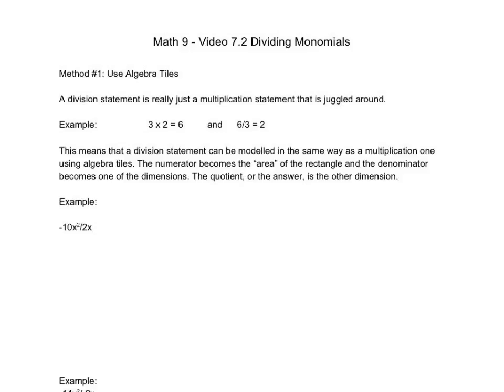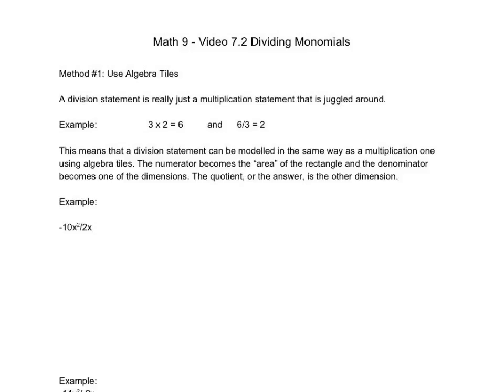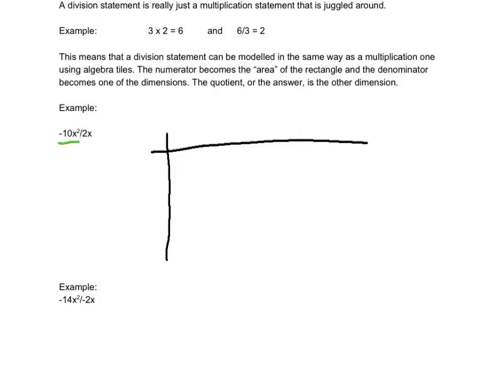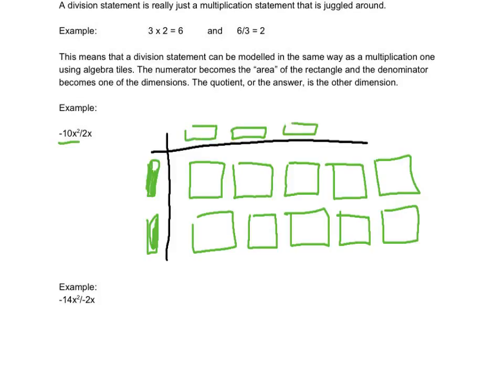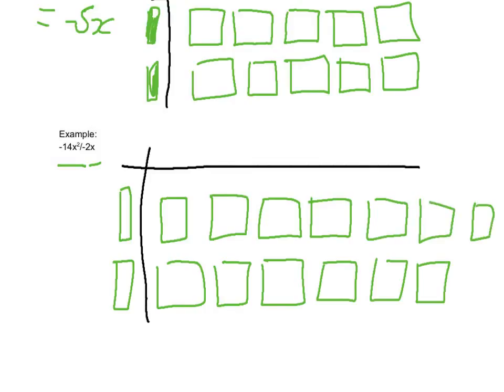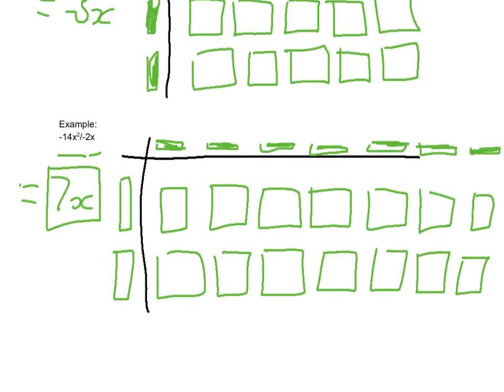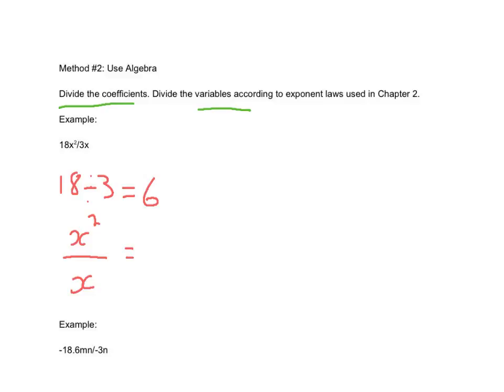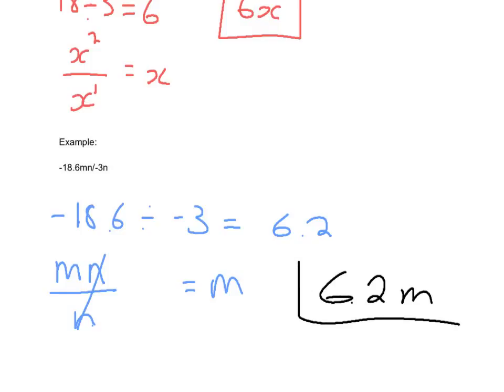Math 9 - Video 7.2